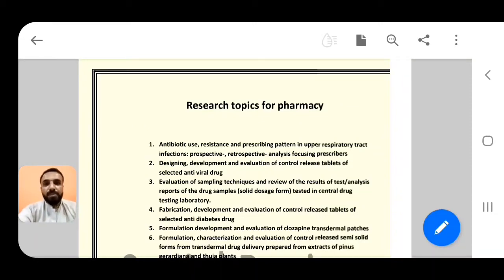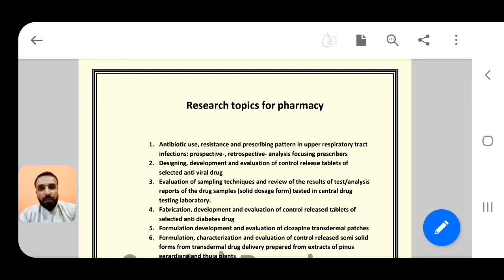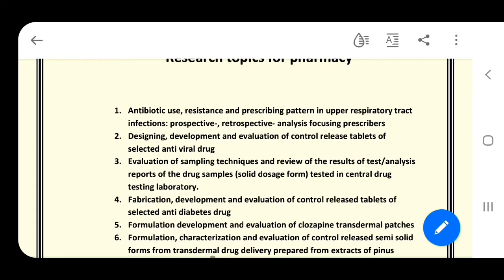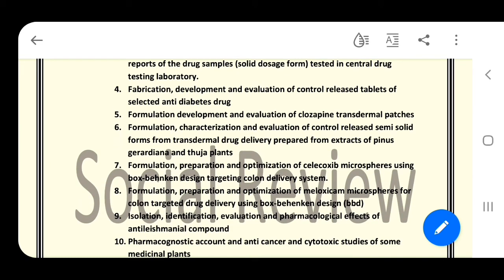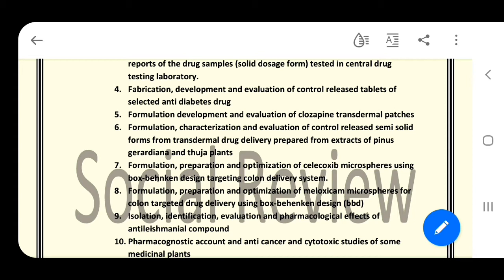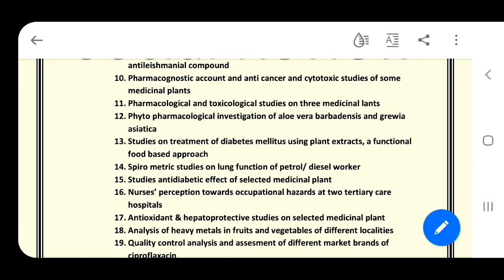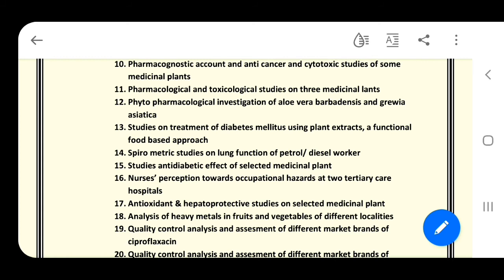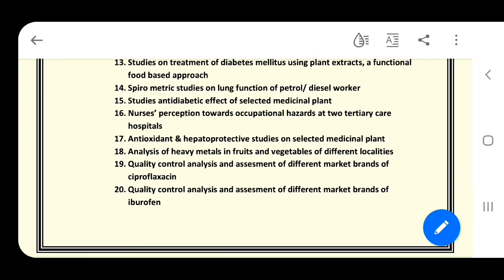Research Topics in Pharmacy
20 Research Topic Ideas for Pharmacy. Students of BS and Scholars of MS and PhD can select these topics for their research studies.